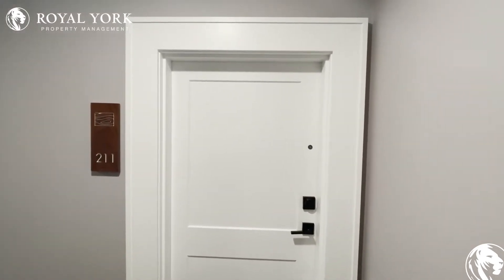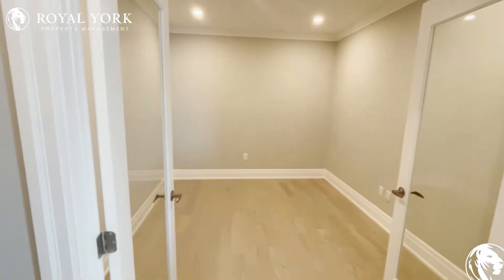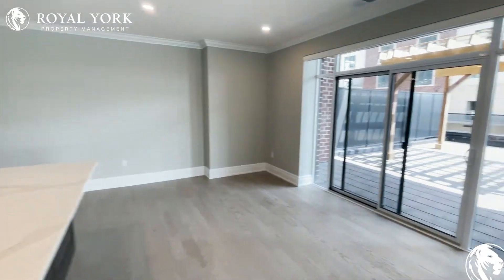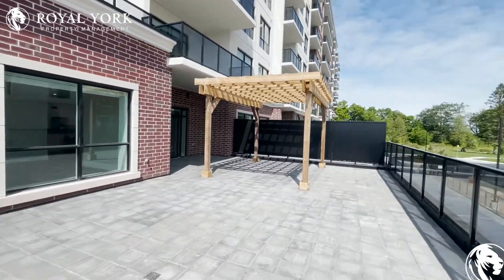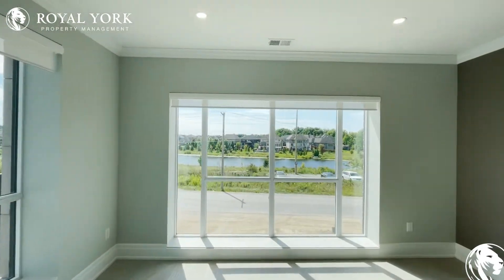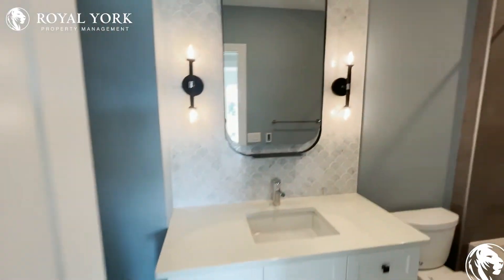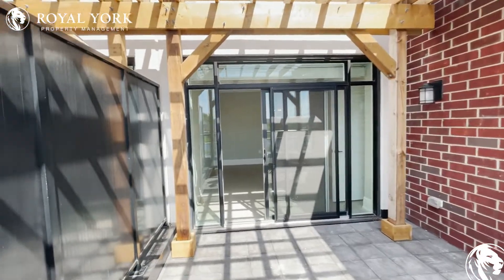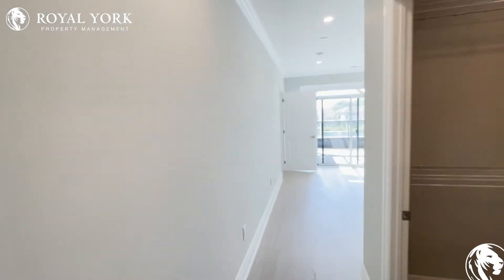211-460 Callaway Road, London, Ontario N6G 0Z2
2 Bedrooms+Den | 2 Bathrooms, Brand New Kitchen, Stainless Steel Appliances, Dishwasher, Ice Maker, Wine Cooler, Stone Countertops, Heated Floors.

Close to Richmond Street, Meadowlands at Sunningdale SB - #2855 Bus Stop, Medway High School, ​Gibbons Park, CF Masonville Place, Sherwood Forest Mall, Cherryhill Village Mall, Museum of Ontario Archaeology, Museum London,Springbank Park, Victoria Park.

211-460 Callaway Road, London, Ontario N6G 0Z2
Sunningdale Road West and Richmond Street

Fifteen Minutes Away From The Beautiful Victoria Park!!

$2,900 (Two Parking Spots Available at Extra Cost)

UNIT AMENITIES:
*2 Bedrooms+Den | 2 Bathrooms
*This is a Brand New - Never Lived In Condo Apartment
*Brand New Back Splash
*Stainless Steel Appliances
*Dishwasher
*Ice Maker
*Wine Cooler
*Stone Countertops
*Fireplace
*Hardwood Floors
*Personal Thermostat
*Walk-In Closet
*9 Foot Ceiling
*Ensuite Laundry
*Brand New Bathrooms
*Heated Floors
*Private Balcony
*Tons of Natural Light
*Water and Gas are Included

BUILDING AMENITIES:
*Fitness Center/Gym
*Movie Room
*Games Room
*Party Room
*Barbecue Area / Terrace
*Bicycle Storage
*Outdoor Patio
*Guest Suites
*Visitor Parking

Property Leased :)